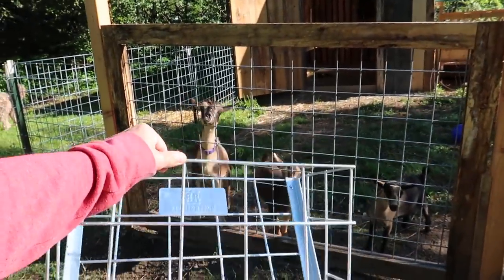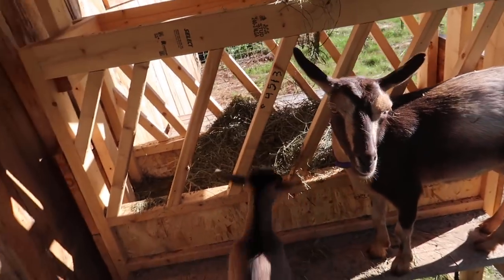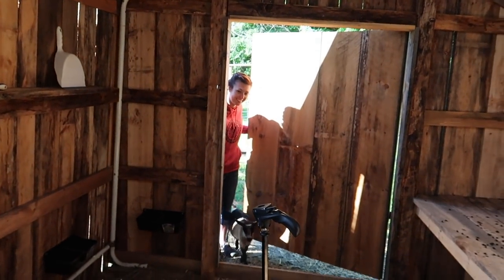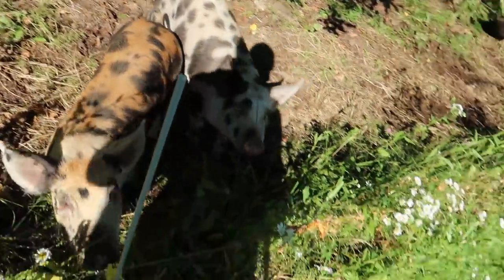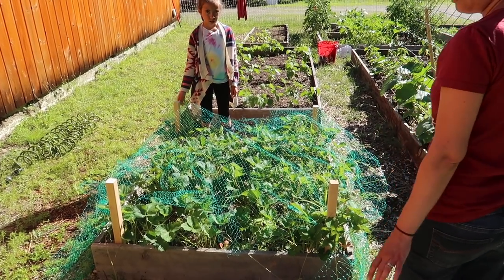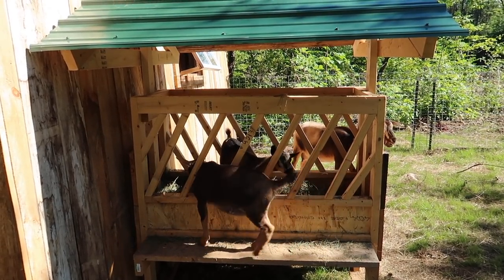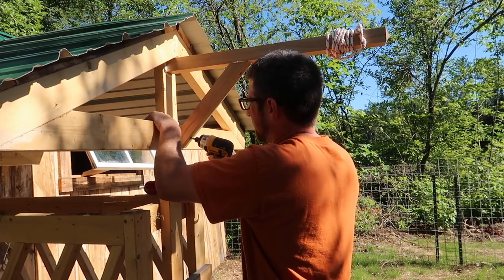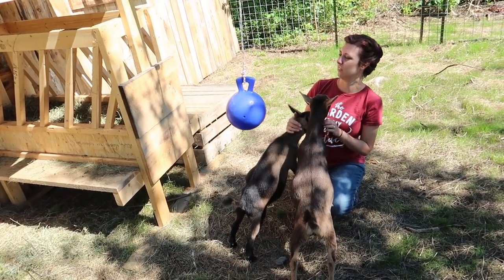I hope the Goats Like there TetherBall (Don't Make Me Trade You In)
Daily Uploads!